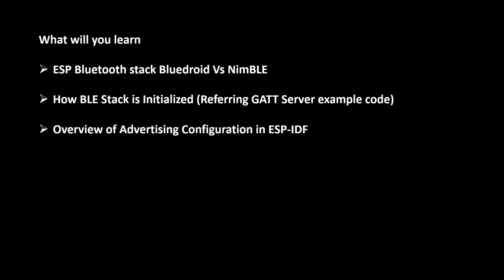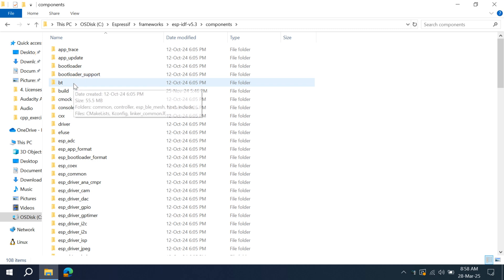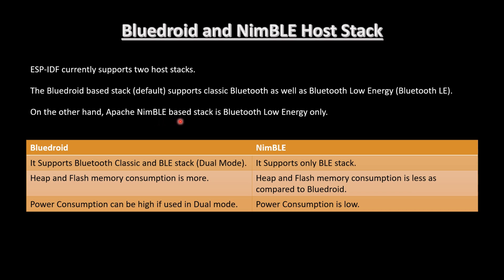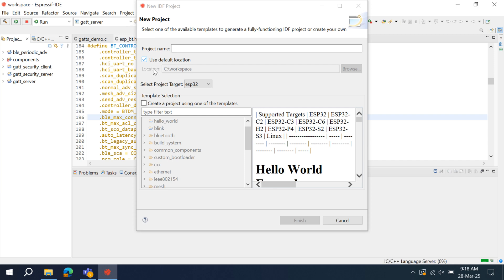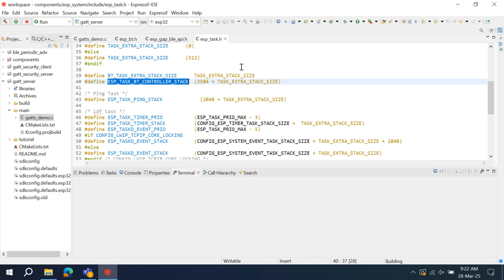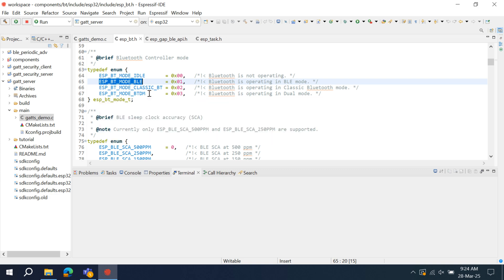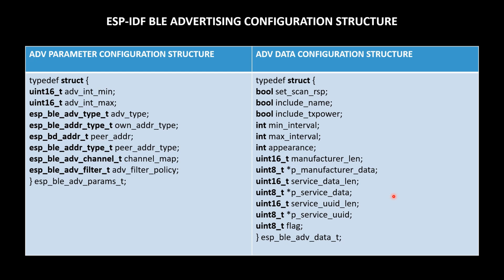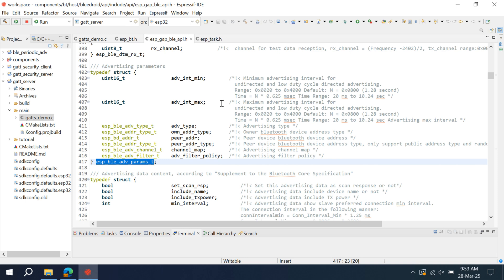ESP-IDF | ESP32 | How to Initialize BLE | Configure Advertising packet | Bluedroid Vs NimBle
In this tutorial, learn how to initialize Bluetooth Low Energy (BLE) on the ESP32 using ESP-IDF.

We'll walk you through the process of configuration structure of advertising packets, one of the core features of BLE communication. You’ll also get an in-depth comparison of Bluedroid and NimBle – the two Bluetooth stacks available for ESP32 – to help you choose the right one for your project.

What You’ll Learn:

    How to initialize BLE on the ESP32 using ESP-IDF

    Overview of configuring BLE advertising packets

    Key differences between Bluedroid and NimBle

    Tips for choosing the best Bluetooth stack for your needs

Whether you're building IoT projects or simply getting started with BLE, this video will give you the foundation you need.

bluetooth tutorial
bluetooth tutorial android studio
tutorial bluetooth proton saga
bluetooth tutorial for beginners
 tutorial bluetooth bezza
tutorial bluetooth myvi
tutorial bluetooth alza
tutorial bluetooth pc
tutorial bluetooth axia
tutorial bluetooth axia baru
esp32 ble
esp32 ble tutorial
esp32 ble gamepad
esp32 ble keyboard
esp32 ble server and client
esp32 ble mesh
esp32 ble example
esp32 ble ota
esp32 ble beacon
esp32 ble mouse